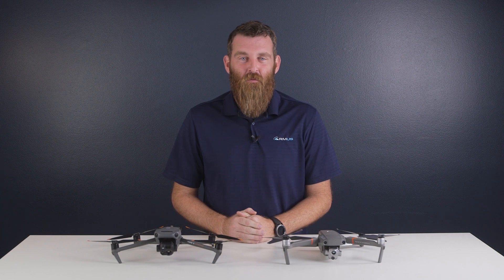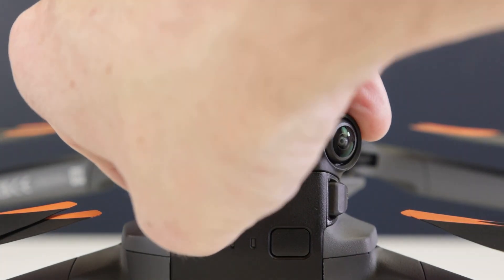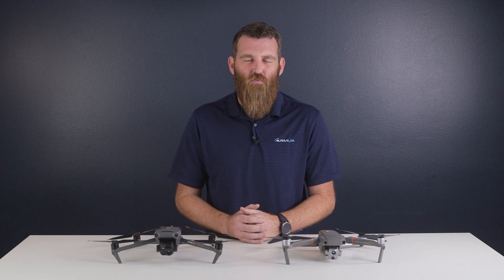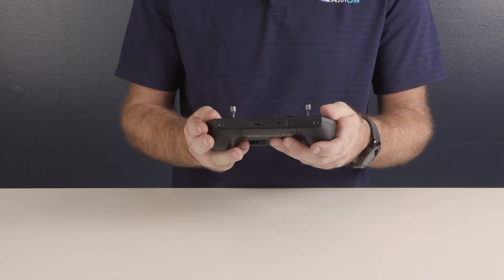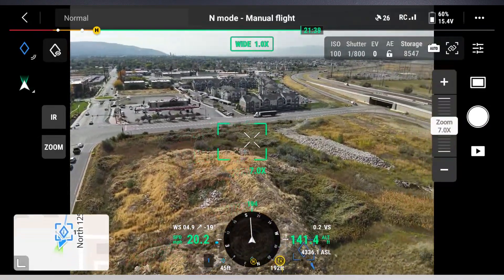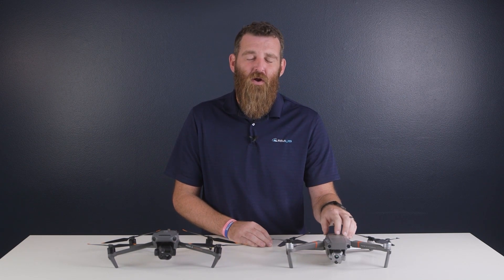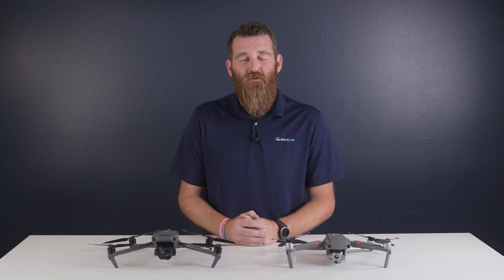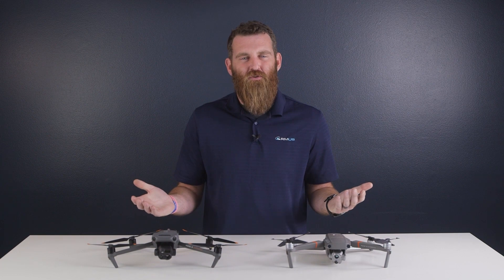TechConnect | Mavic 3 Enterprise Thermal vs Mavic 2 Enterprise Advanced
Our anxiously awaited package from DJI arrived earlier than expected, so we got right to work finding out what the new Mavic 3 Thermal has to offer and how it compares to the Mavic 2 Advanced.